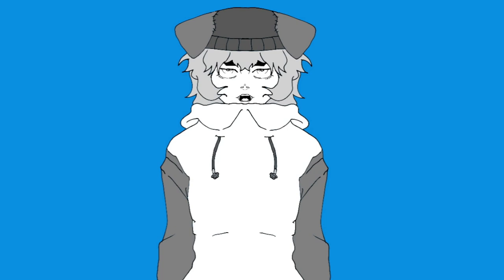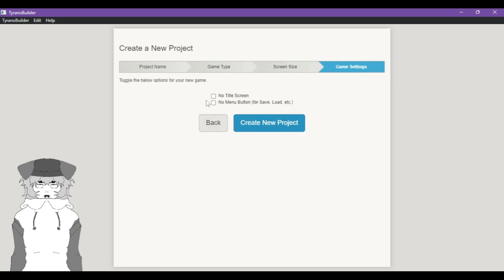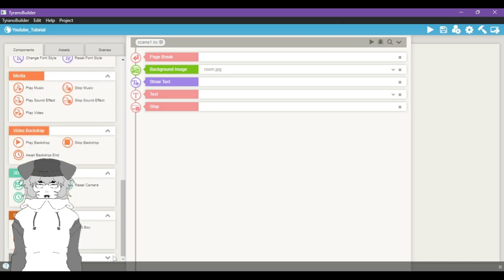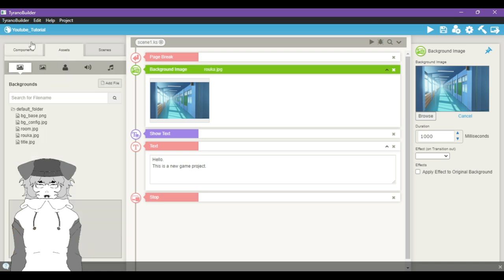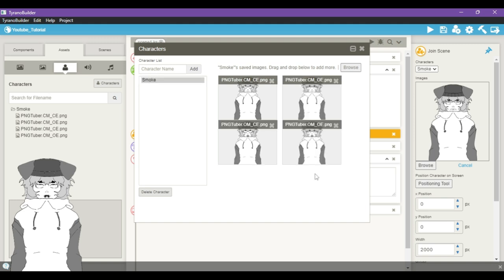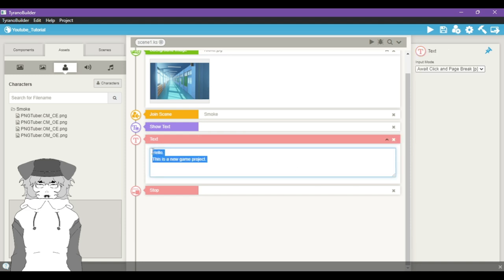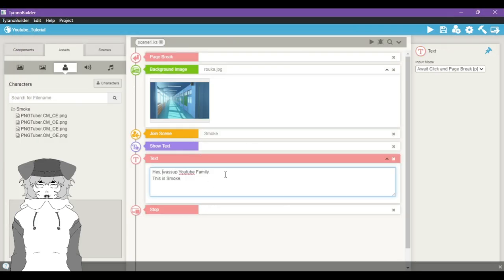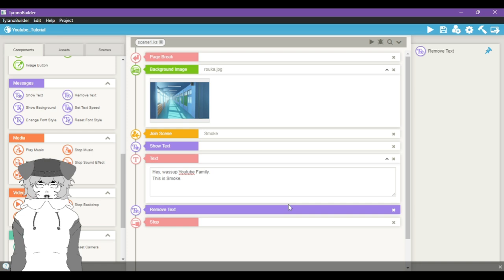No-Code Visual Novels: Tyranobuilder [Part 1]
Ever wanted to make a visual novel, tell awesome stories, build worlds - but just didn't know how to code? I got you. Tyranobuilder [not sponsored] is a program that allows you to drag-and-drop components and assets to build a visual novel in the EASIEST way possible!